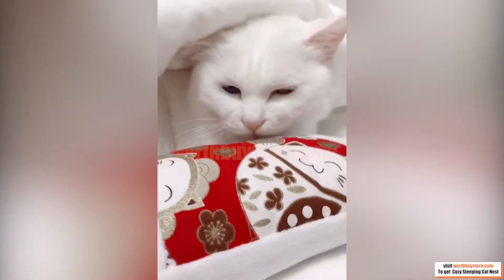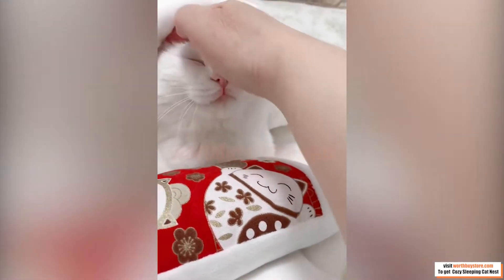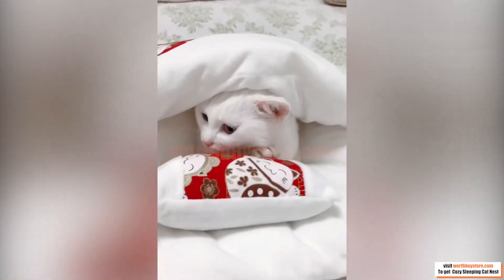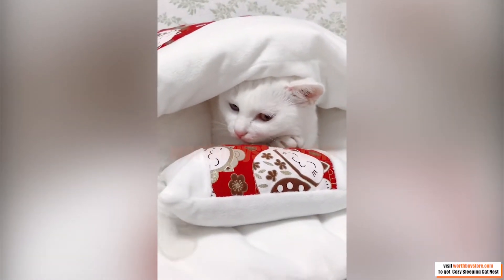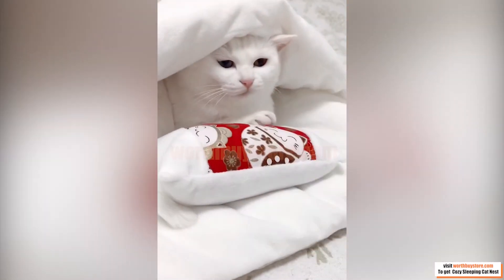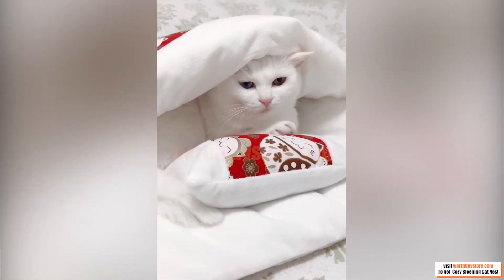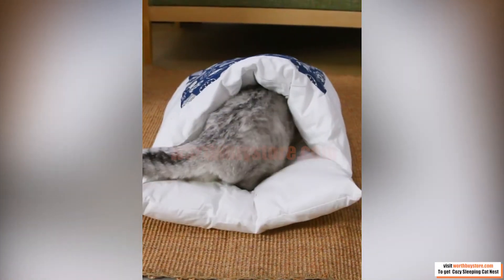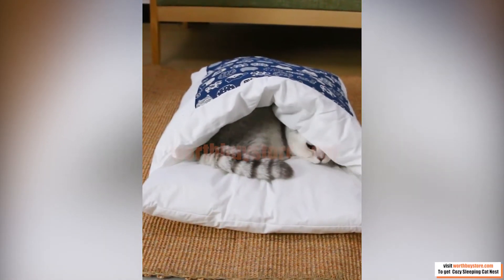Cozy Sleeping Cat Bed 2021- Comfortably and Relaxing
The Cozy Sleeping Cat Bed will be your furkid's new favorite bed to sleep and rest. It's so snuggly-soft plush surface is gentle on their noses
and paws. Your cats will feel surrounded by love and warmth, allowing them to experience a truly restful sleep.

A cute semi-enclosed cave structure it keeps your cat out of cold and
meets their natural instinct to burrow. Also a great place for nursing cats
to snooze peacefully and provide their kittens with a feeling of warmth and security.

Soft to touch, durable and for long time use. It is made of external
flannel fabric, inner lamb wool, polyester fiber-filled and non-toxic materials that will not harm their skin.